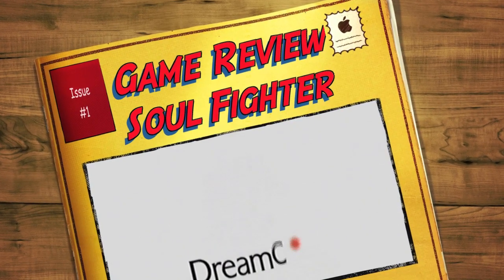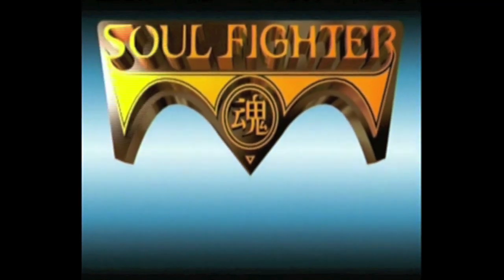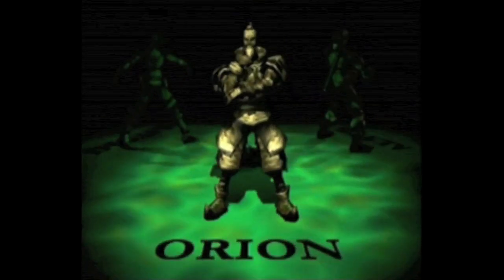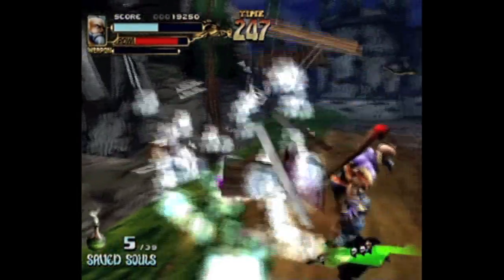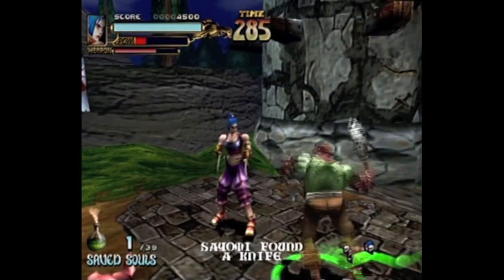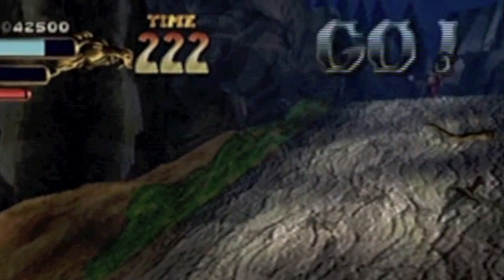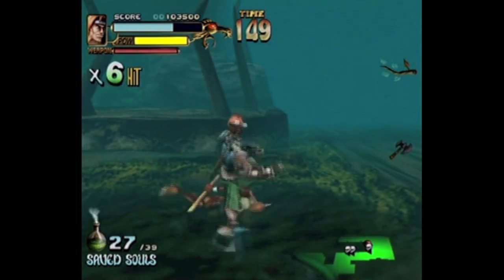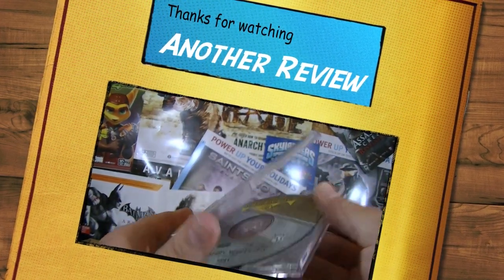Game Review Soul Fighter for the Sega Dreamcast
I review Soul Fighter for the Sega Dreamcast